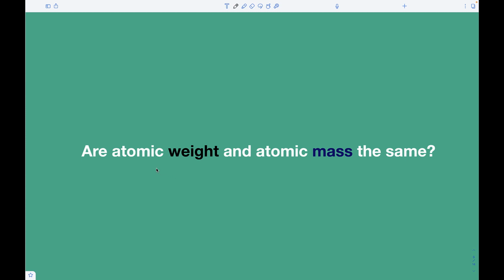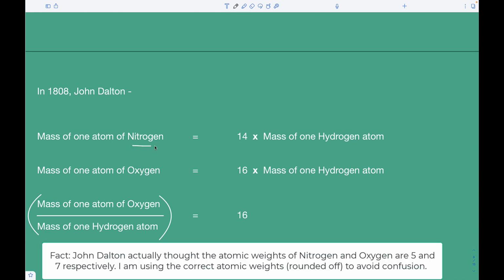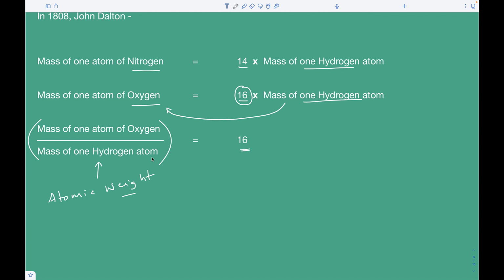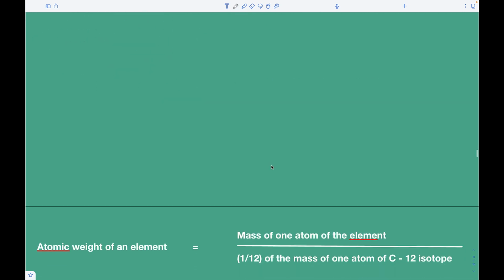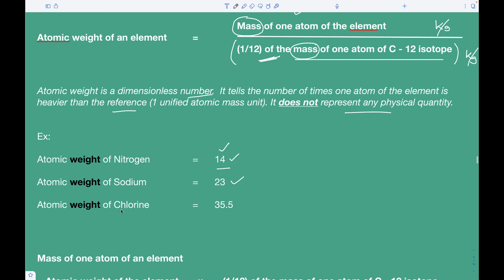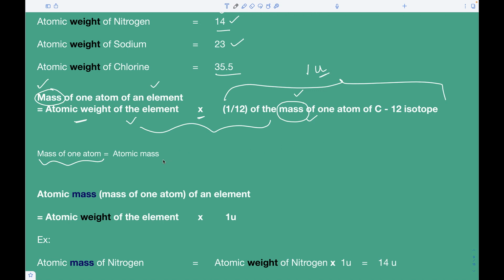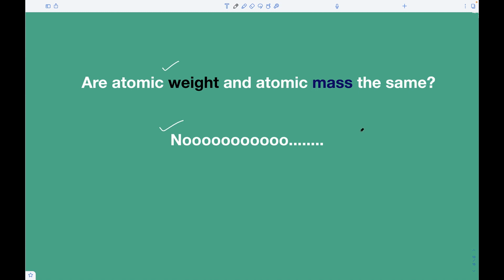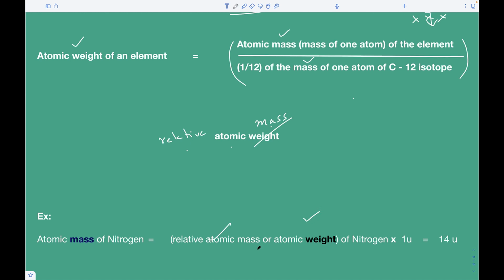Atomic Weight vs Atomic Mass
Atomic Weight and Atomic Mass are not the same. Atomic weight is a dimensionless number first used by John Dalton in 1808 and Atomic Mass is the mass of an atom and represents the physical quantity mass and obviously expressed in units of mass.

Because Atomic Weight is a misnomer, it has been renamed to relative atomic mass. So Atomic Weight and relative atomic mass are the same.

Ex:

relative atomic mass or Atomic Weight of Nitrogen = 14 (approximately)

Atomic Mass of Nitrogen = 14 u (approximately)